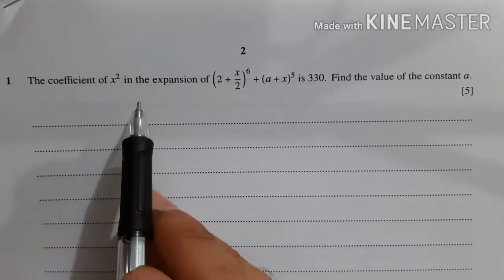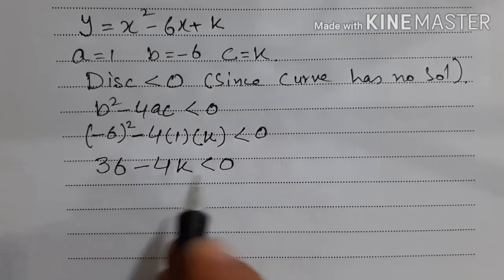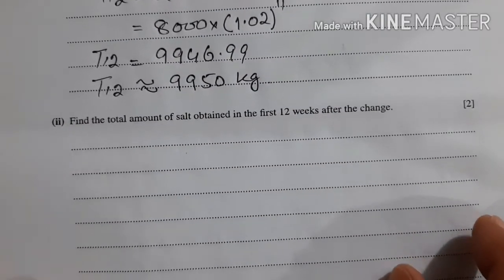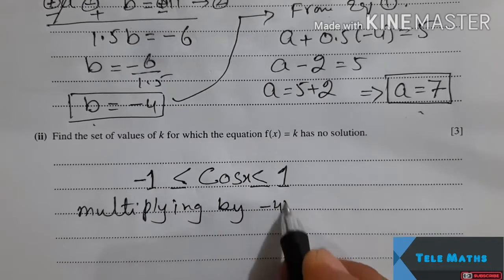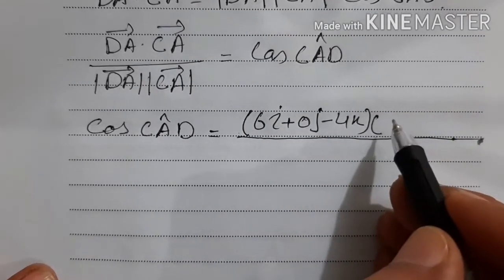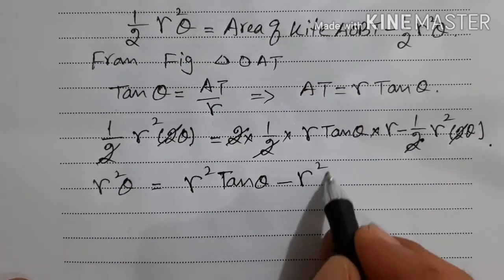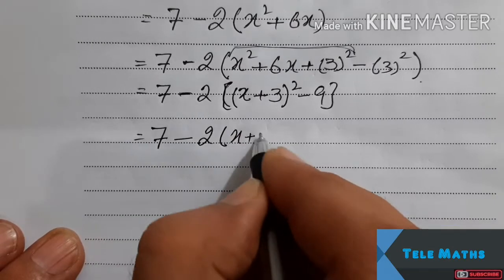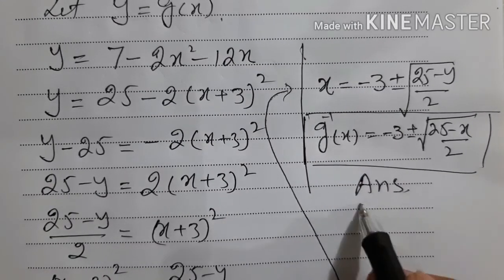9709/s18/qp 12 (1/2)